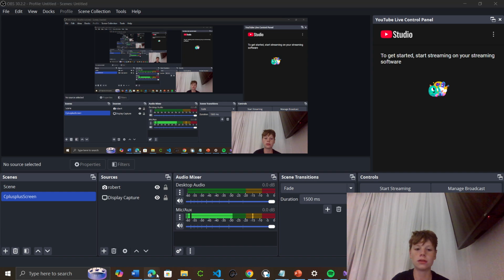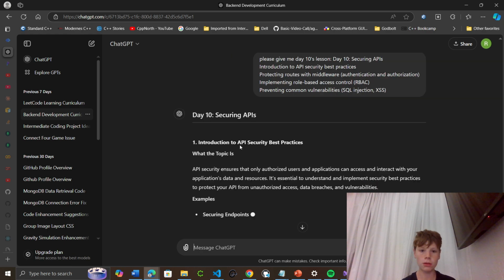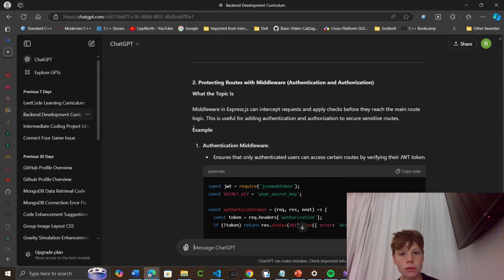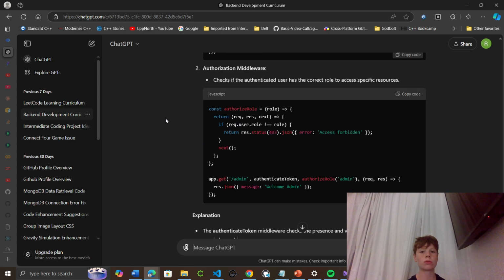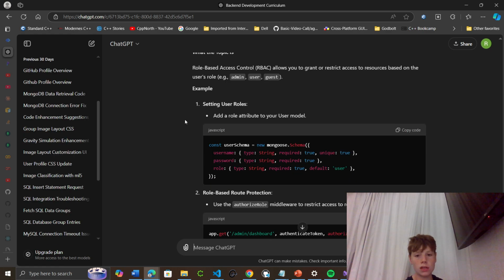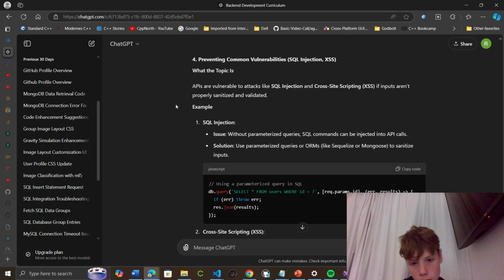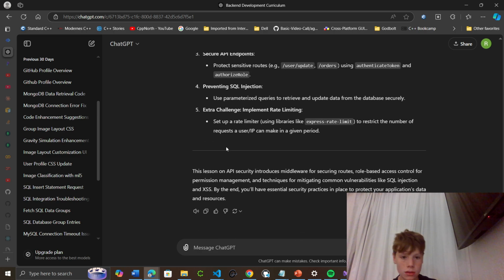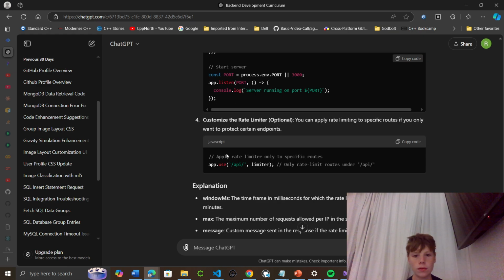day 10 of learning backend development from chatgpt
preventing sql attacks and xss attacks